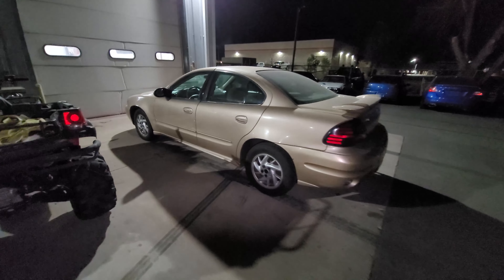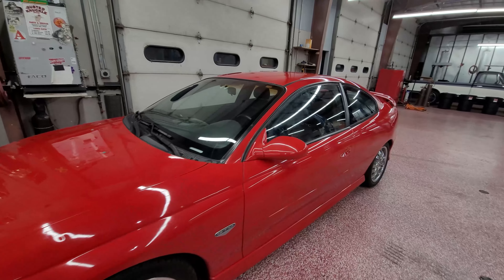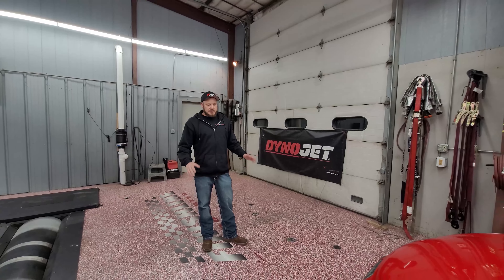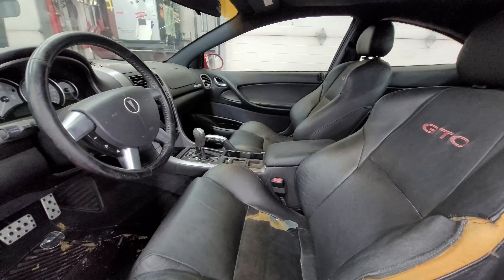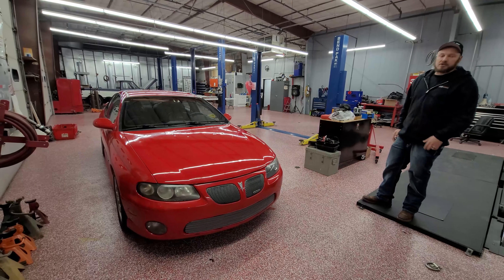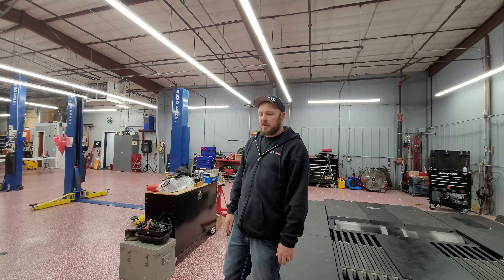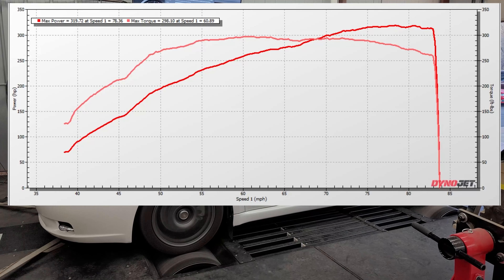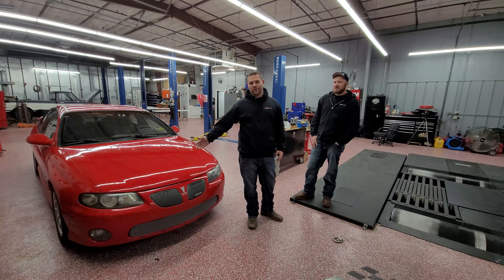GTO Giveaway Reveal and HP Friday Winner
Today at FLI we take a first look at the GTO we are going to be freshening up and giving away! We also announce the winner from last week's HP Friday, congratulations to Jacob Skiles for winning!

For each $20 in merchandise purchased you receive 1 entry into the giveaway, merch will be available on our website soon!

Want more race car? Performance automotive is our jam!